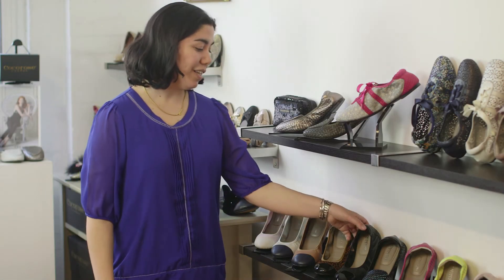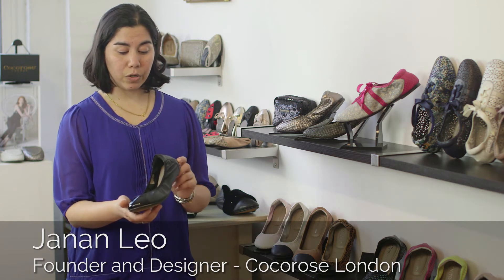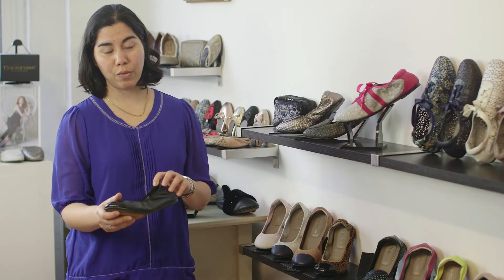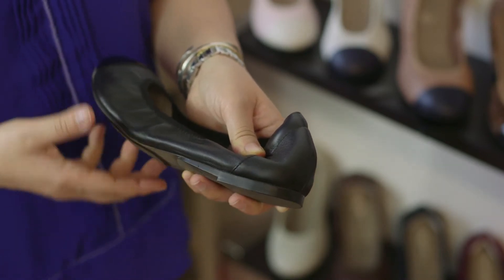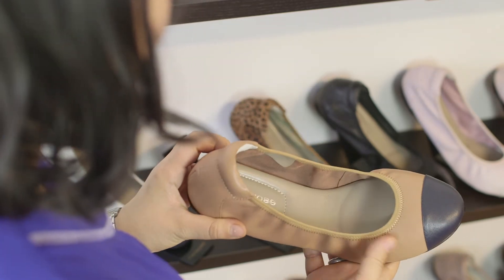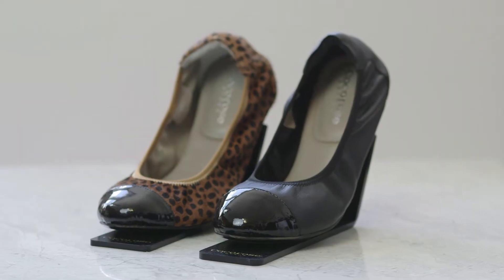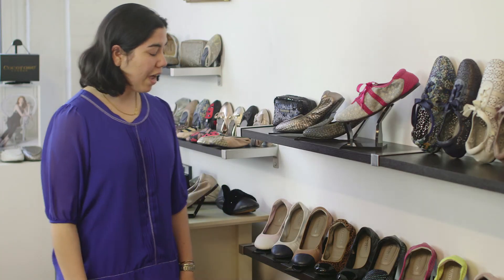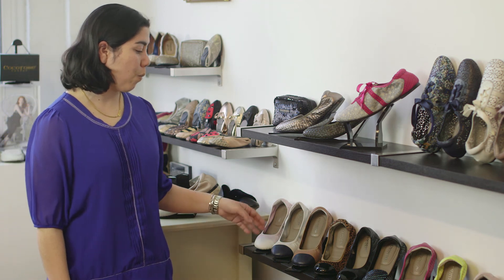Cocorose London - The Harrow Style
Our Founder & Designer, Janan, tells us why she loves the Harrow style.

The ballerina is such a staple in today's modern wardrobe and our luxe and soft leather ballet pumps are just so wonderful to wear, from morning all the way through til evening. We've added a concealed wedge heel of about 1cm into the Harrow styles, so it gives a further lift and adds even more comfort for those busy, 18 hour days.

We’ve got smart black and leopard print pony hair models with their patent toe caps so these are just perfect for work, all the way through to a fresher take on them with a pastel pink, white and tan.